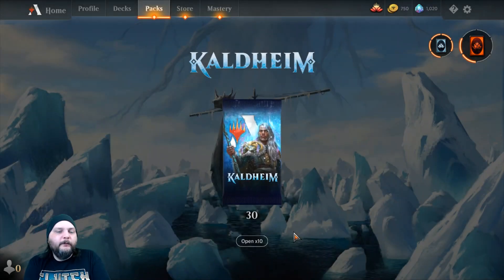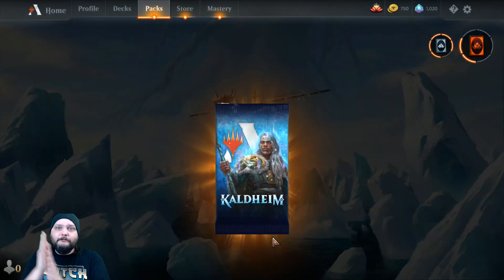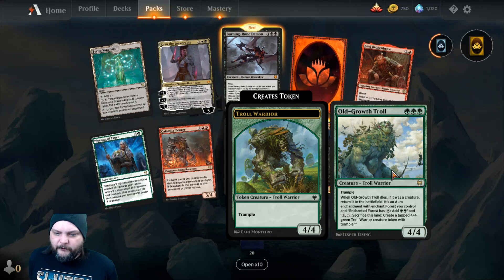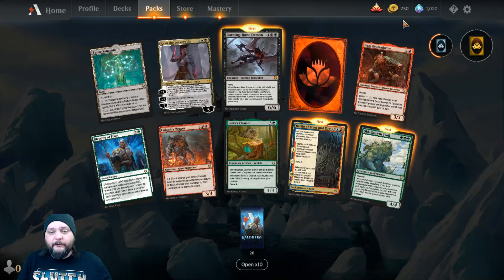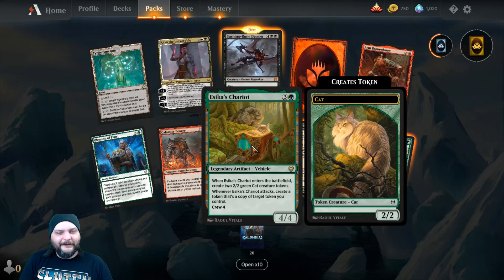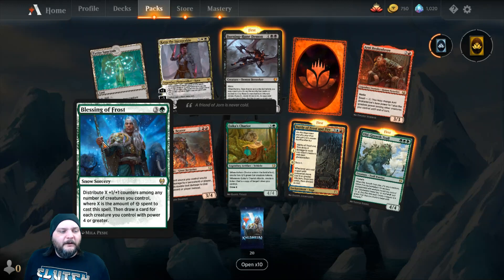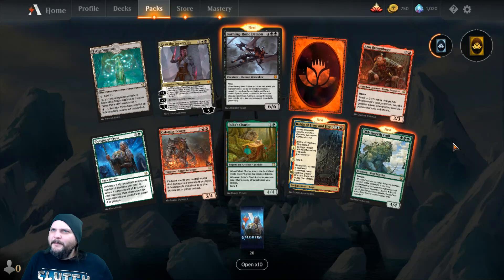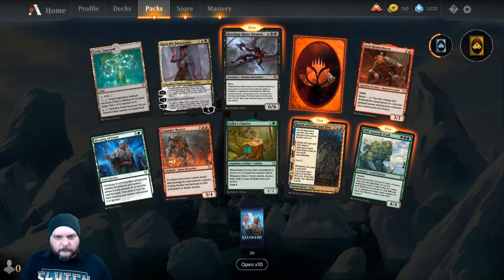10 big ole packs | Kaldheim | PackCrackers #1,280 | MTG Pack Opening Show